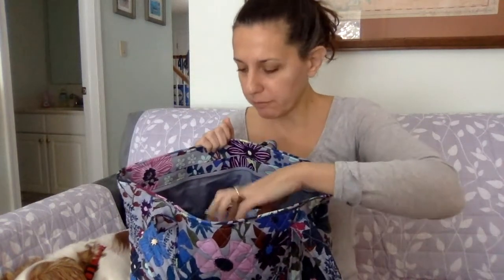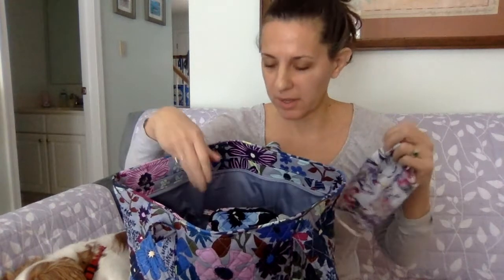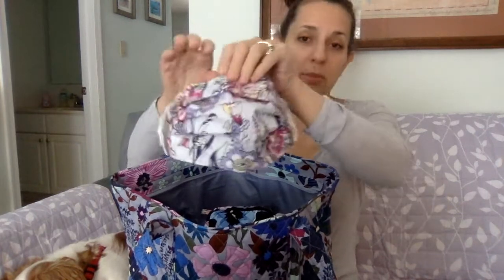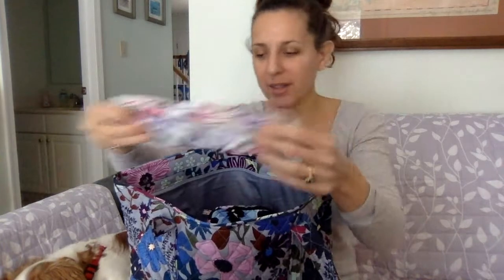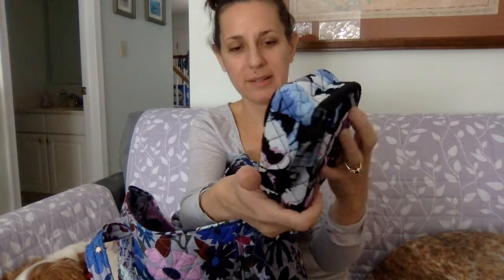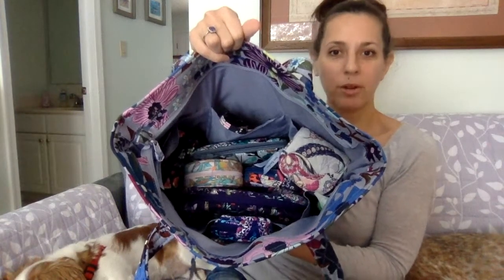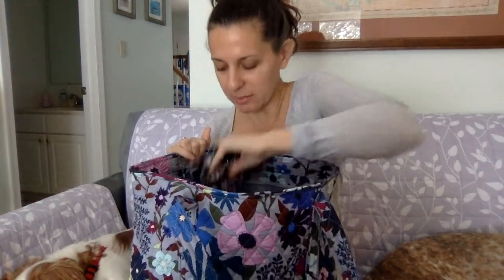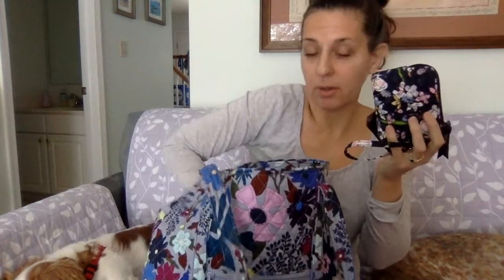What's in My Vera Bradley Factory Outlet Vera Tote (viewer request)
By request, here's a rundown of everything that's in my bagoftheday today on verabradleybagoftheday: the Vera Tote in the new Bengal Lily pattern from the factory outlet store.